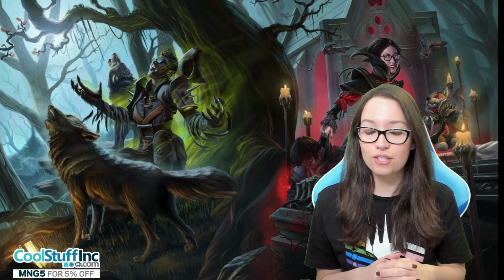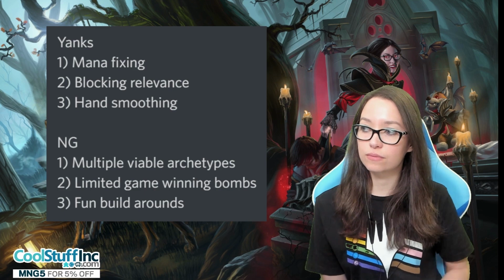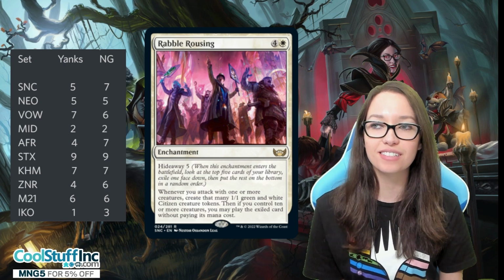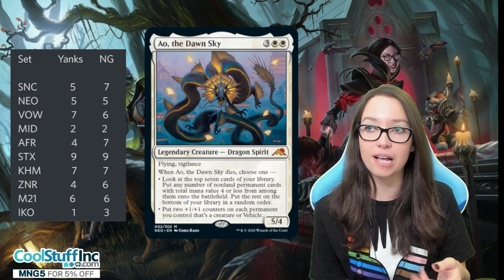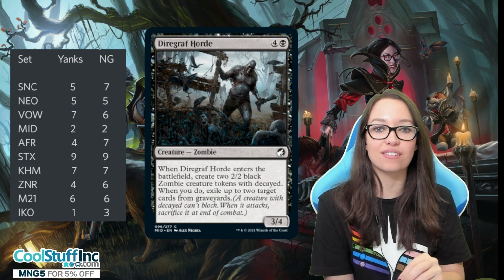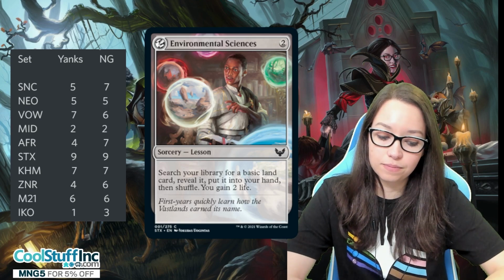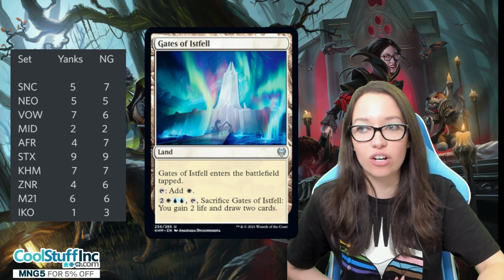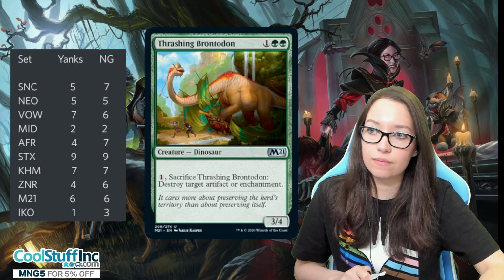Limited Sets - The Good & The Bad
What makes a Limited format good? In this video Yanks and I will explore that very questions.